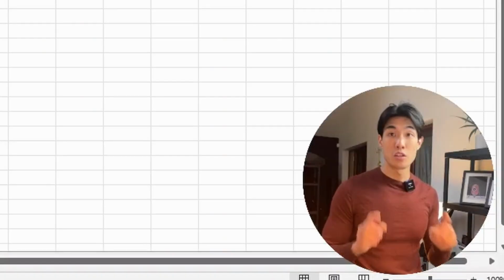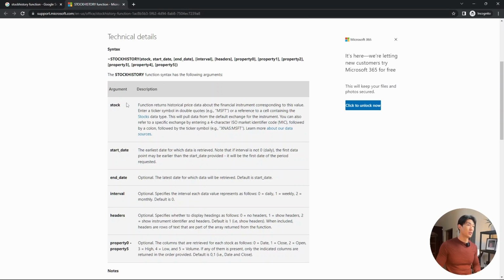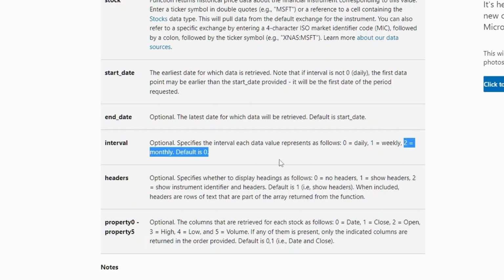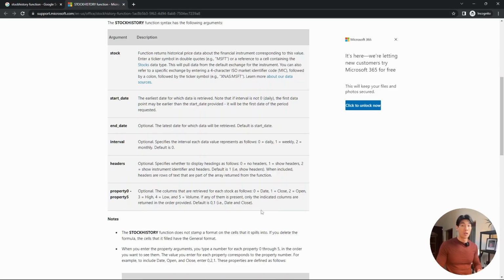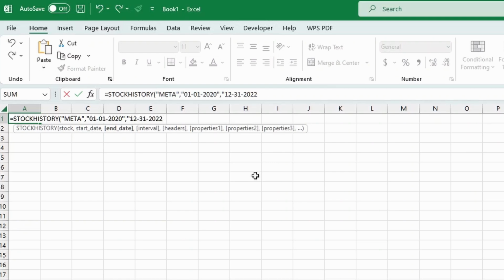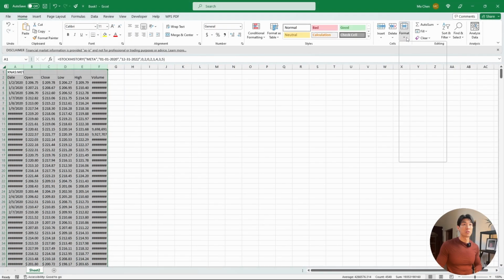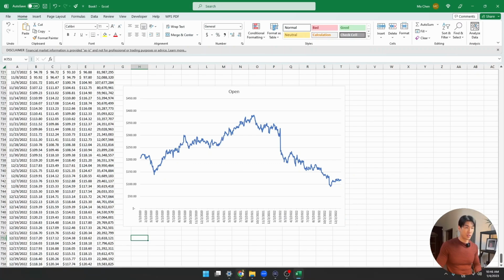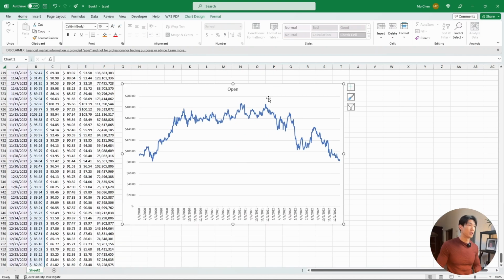Get any STOCK DATA you want using EXCEL ONLY | STOCKHISTORY FUNCTION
Hi! I'm Mo, and I help career switchers transitioning into Data Analytics. I'm a Data & Analytics Manager, and I've been working in the Financial and Banking Data space for 7 years now.